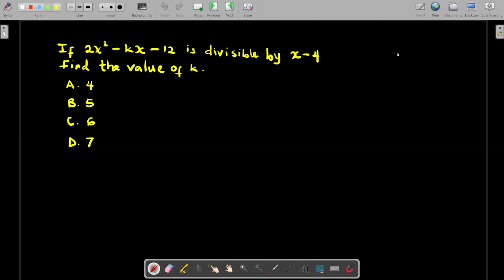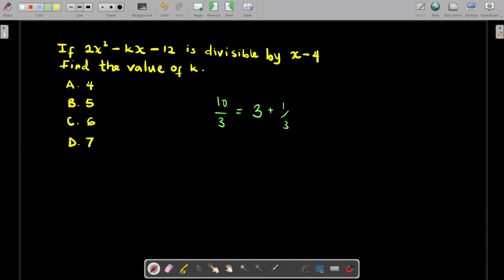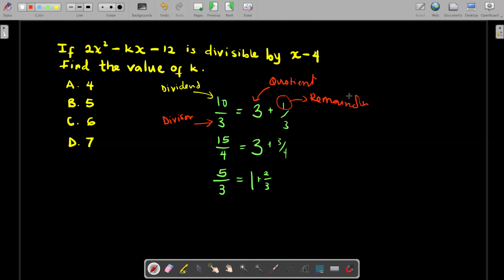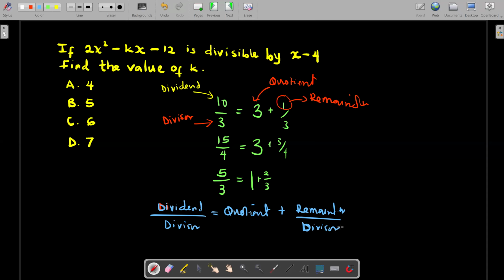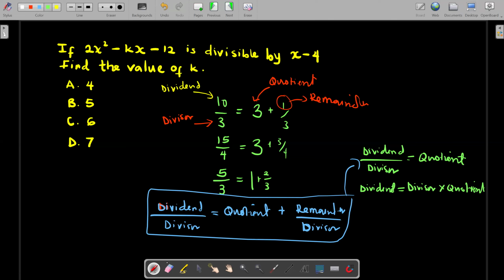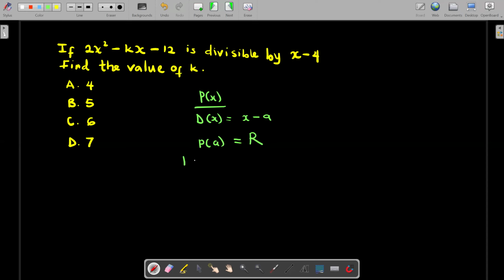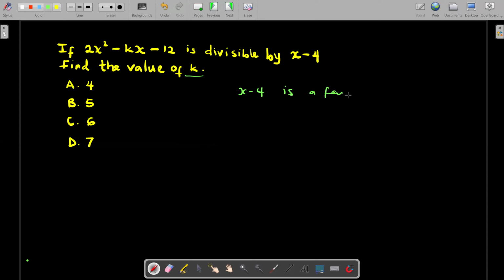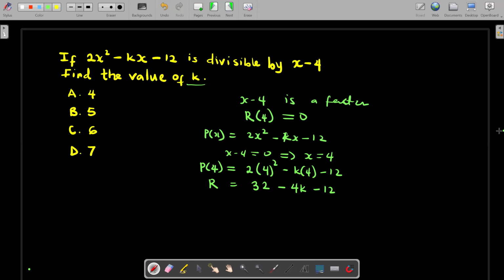factor theorem ] quadratric expression ] polynomials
In this video, we solve a single polynomial question using the **Factor Theorem** and **Remainder Theorem** to find factors and remainders quickly. A clear, step-by-step demonstration to help you master the concept through one practical example.